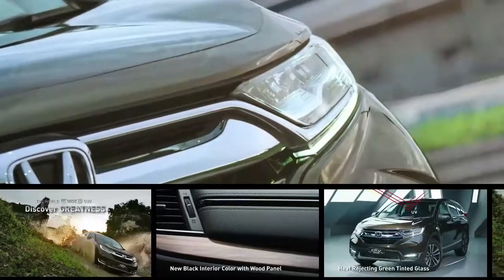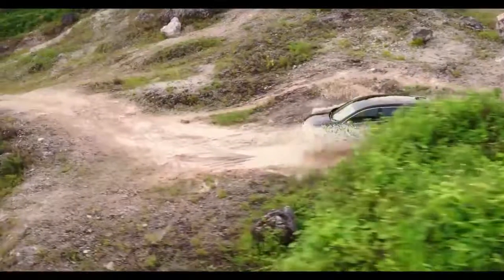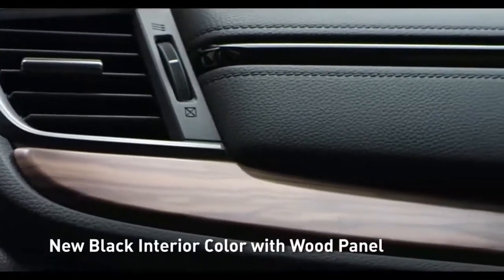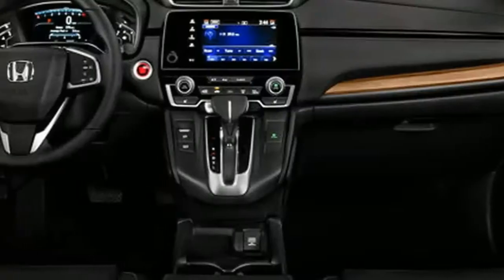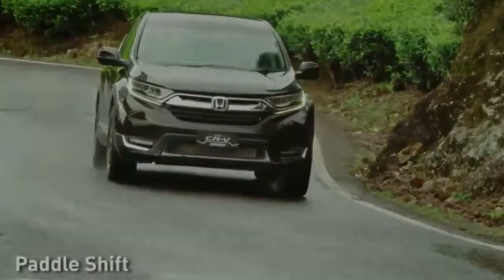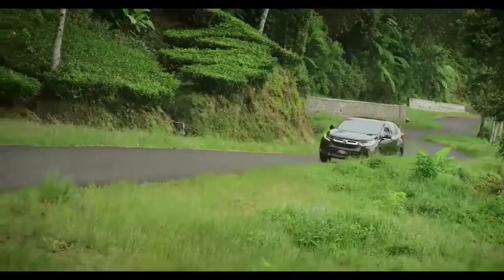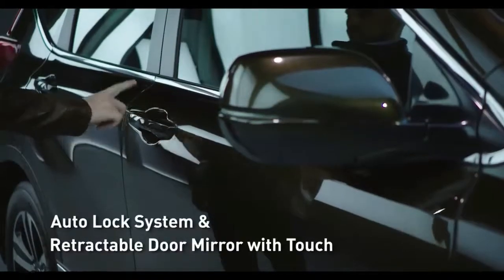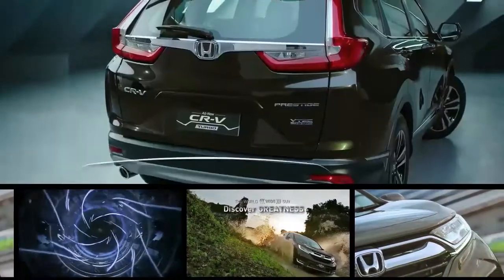Hot News Review & Rating Honda CR V 2017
The 2017 Honda CR-V is fun to drive and has one of the best interiors in the compact SUV class. It costs a bit more than some competitors, but you'll get class-leading cargo space. Its available turbocharged engine provides excellent fuel economy.

The 2017 Honda CR-V ranking is based on its score within theCompact SUVs category. Currently the Honda CR-V has a score of 8.8 out of 10 which is based on our evaluation of 23 pieces of research and data elements using various sources.